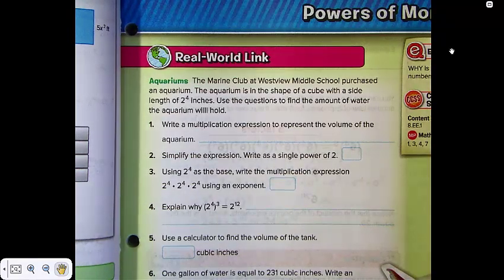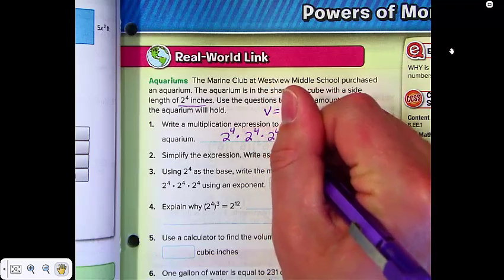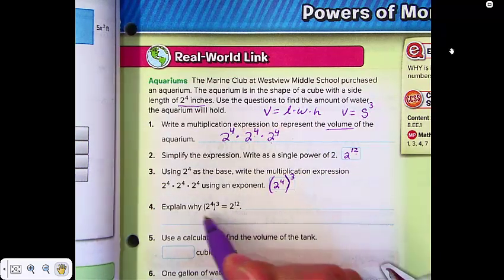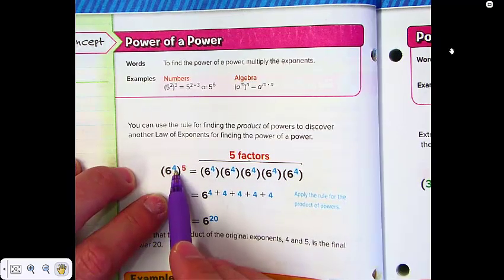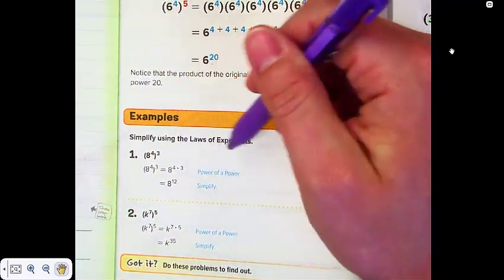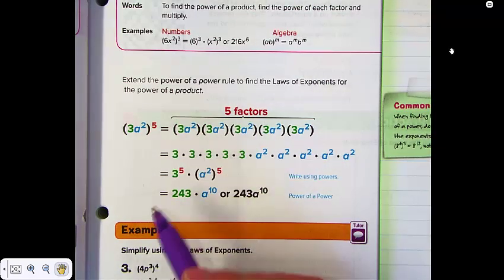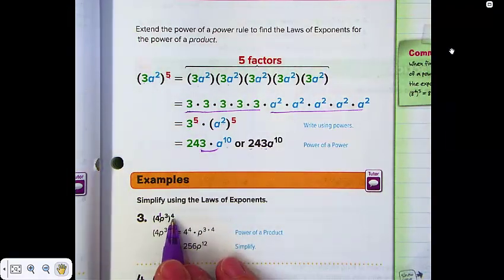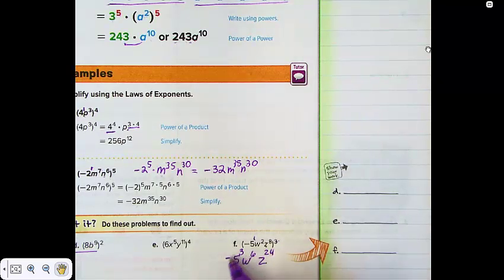1 4 Powers of Monomials